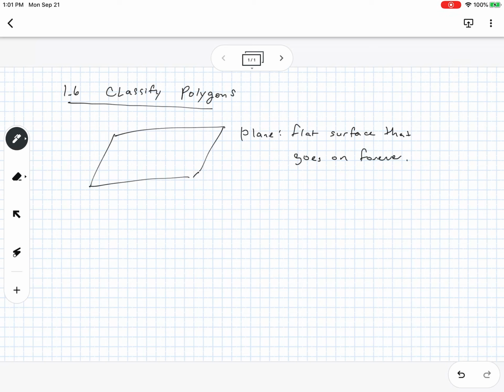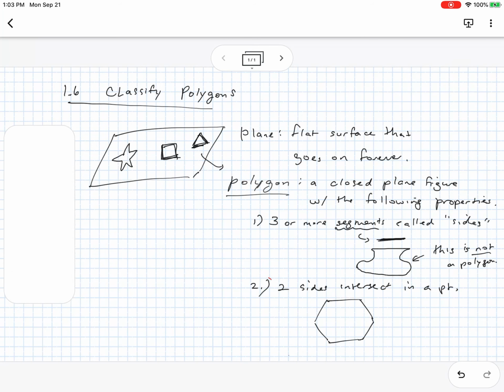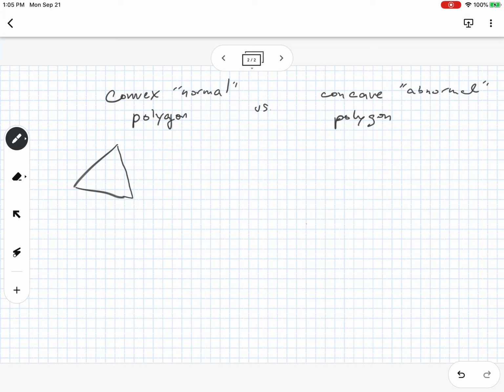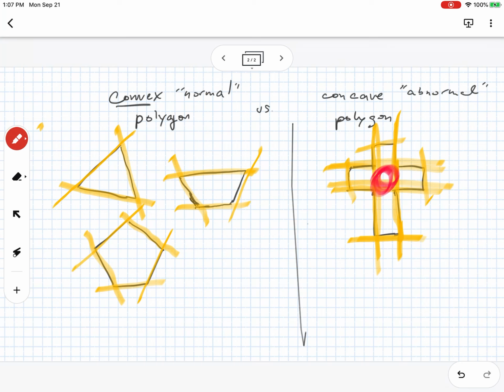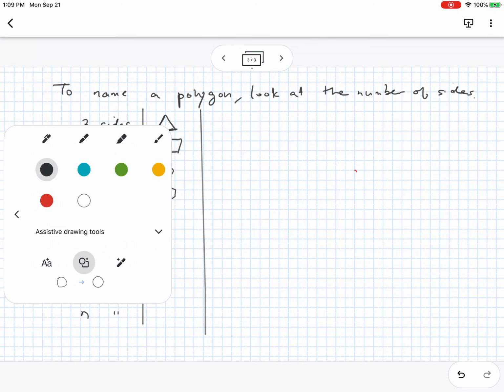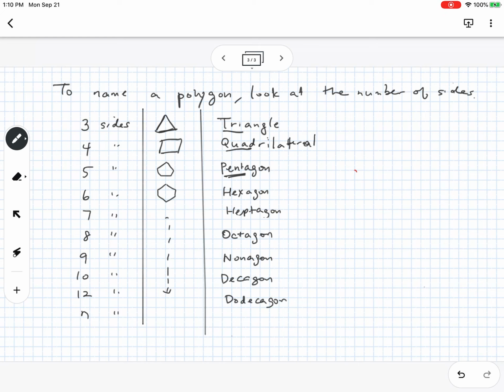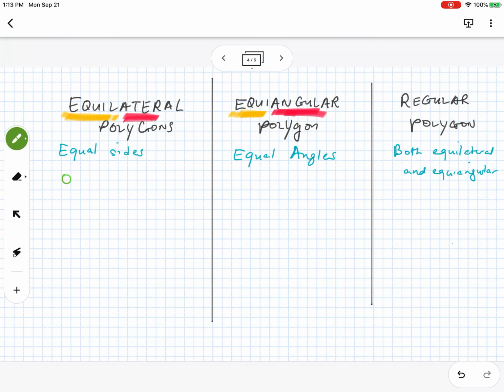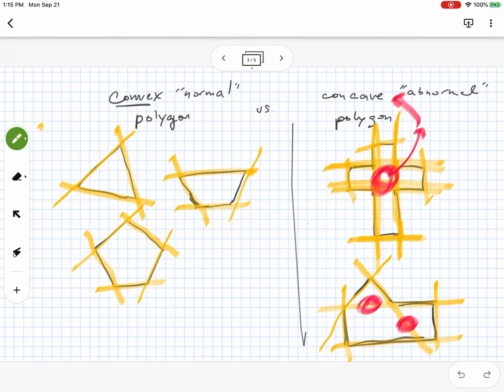1.6 Classify Polygons